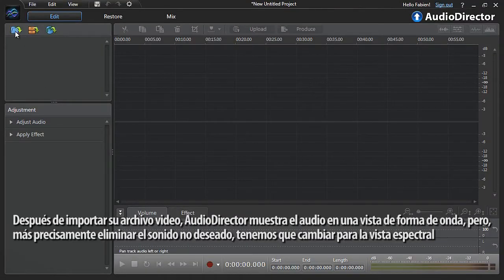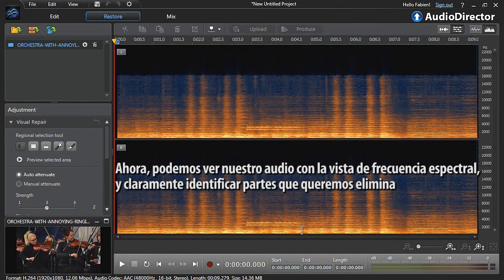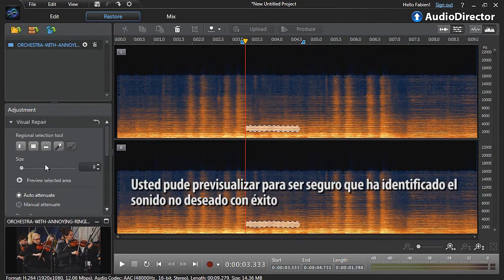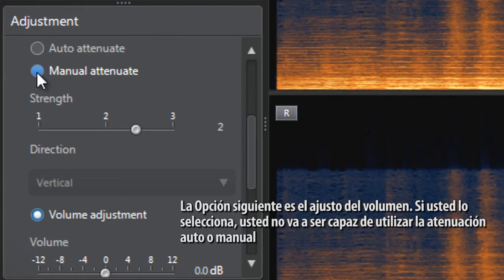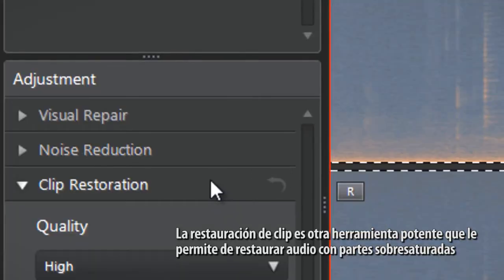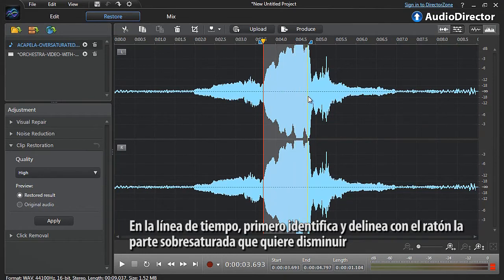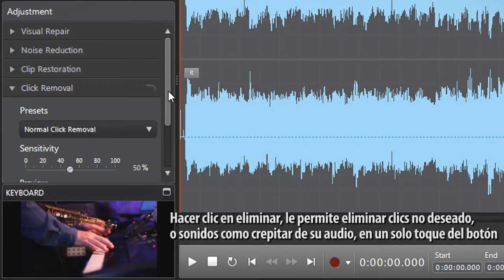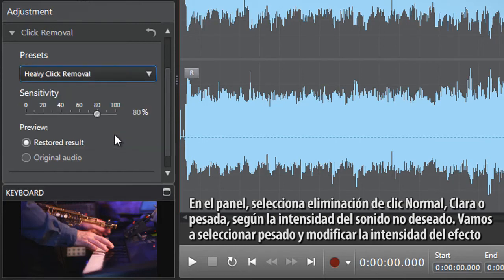CyberLink AudioDirector 3 - Consiga un audio perfecto con la herramienta de reparación visual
AudioDirector facilita la reparación de imperfecciones en sus pistas de audio. Con el modo Reparación visual, no solo podrá ver dónde se encuentran los problemas acústicos, sino que podrá aislarlos y solucionarlos utilizando cinco intuitivas herramientas de selección. Eche un vistazo a lo fácil que resulta restaurar su audio a un estado impecable.